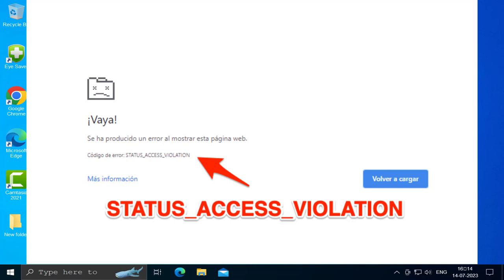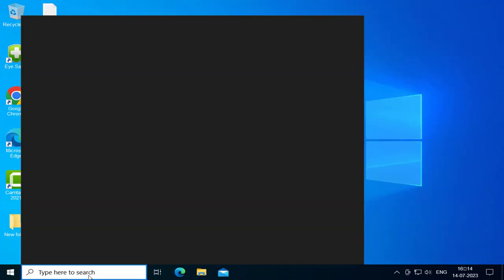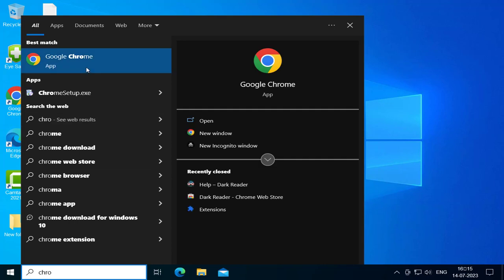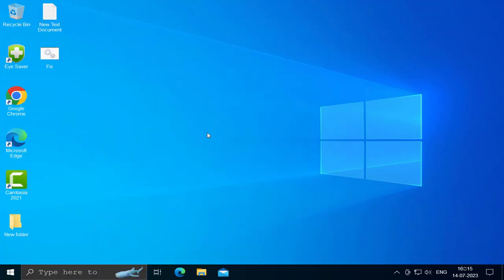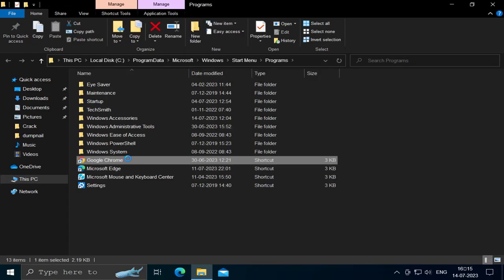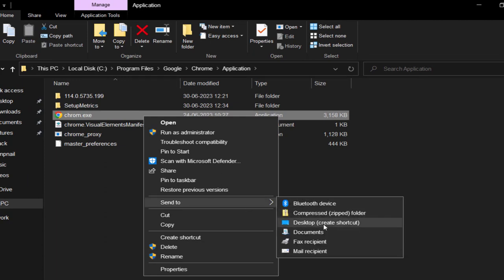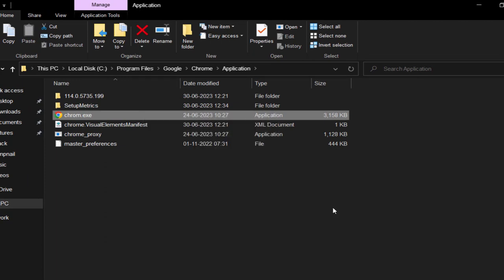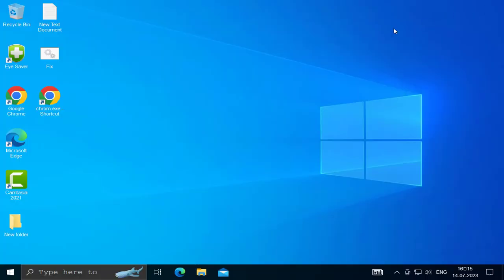How To Fix STATUS_ACCESS_VIOLATION Error in Google Chrome (Solution)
How To Fix STATUS_ACCESS_VIOLATION Error in Google Chrome